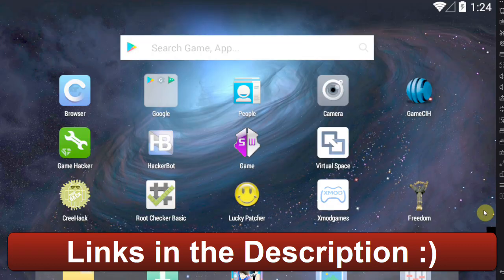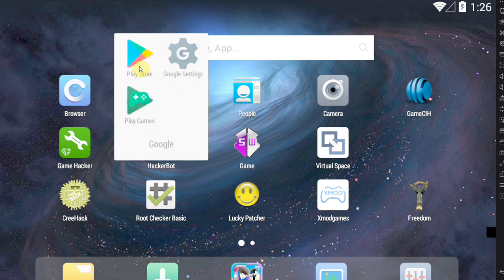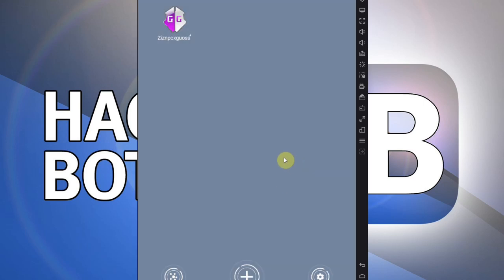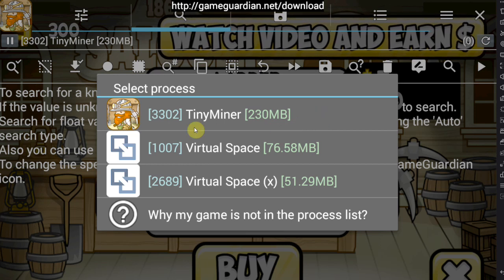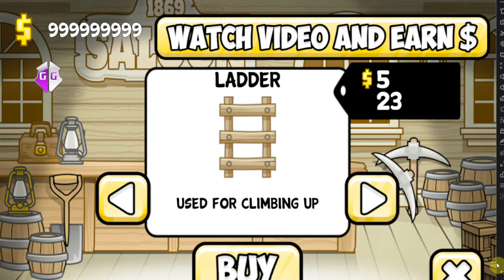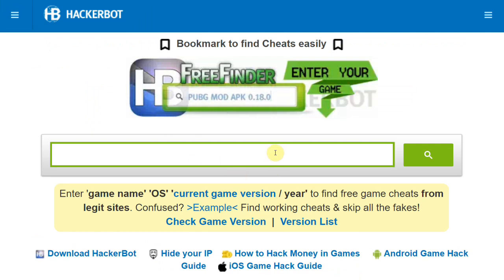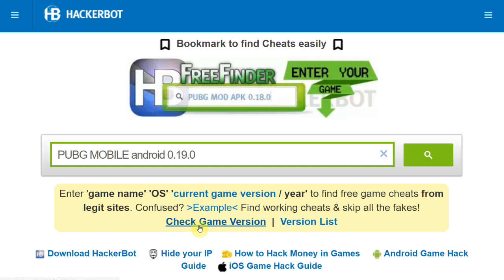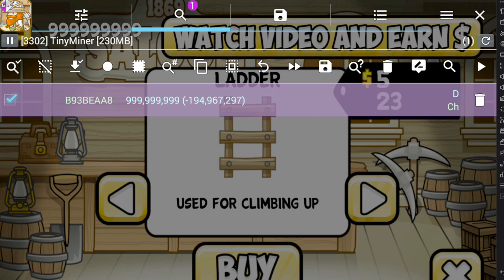How To Install & Use Game Guardian Without Root to Hack Games with No Root (2020)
Short tutorial on how to use GameGuardian with no root to hack android games easily.

Game Guardian is the best game hacking app for android currently and it can be used without a root using app container apps such as virtual space or similar apps.

Do not use this to try and cheat in multiplayer / online games or you will get banned.